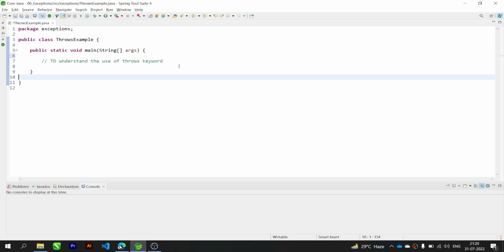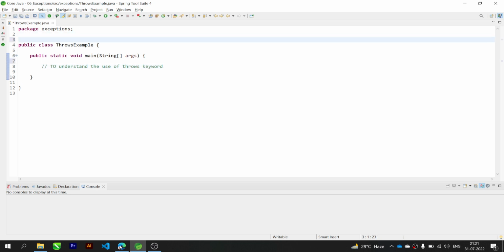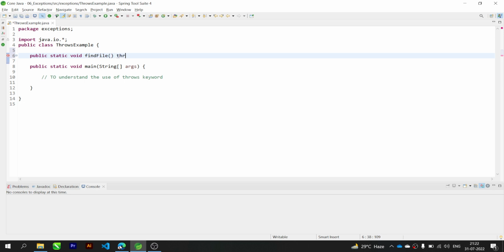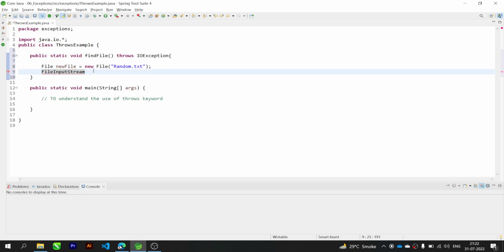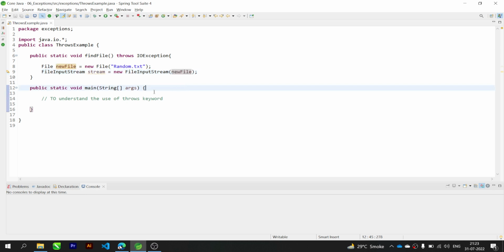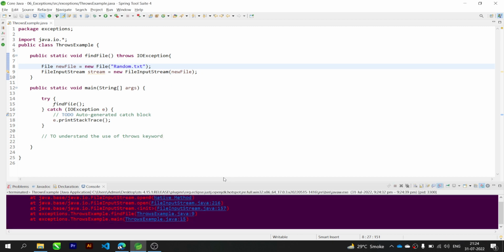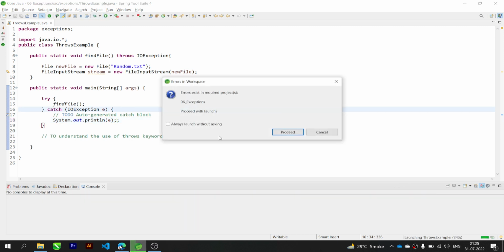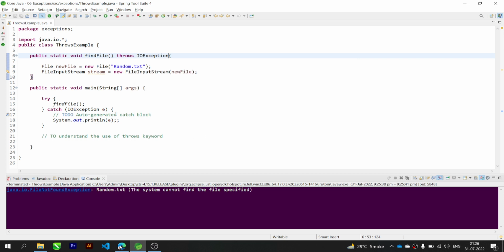Throws keyword Core Java for beginners how to handle exception without try catch block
creator